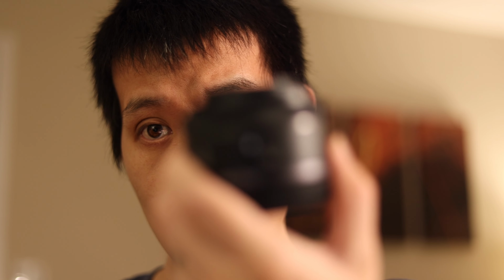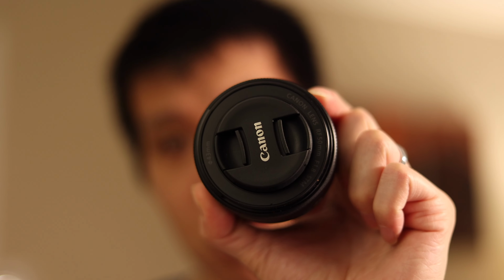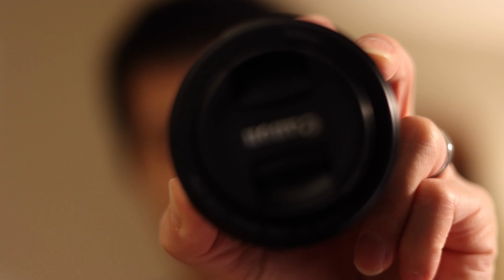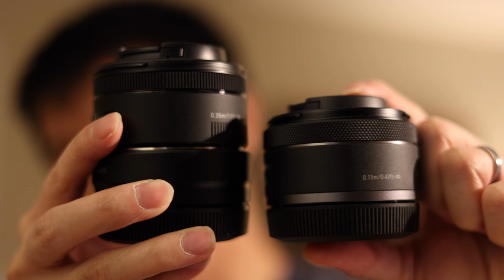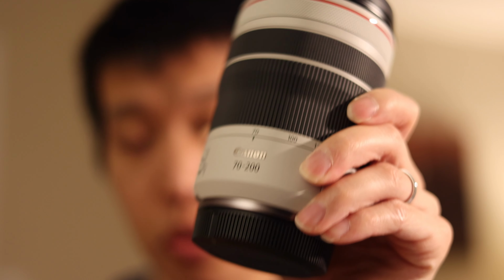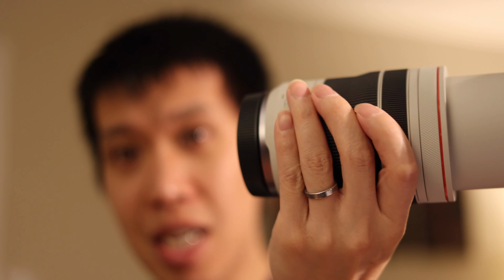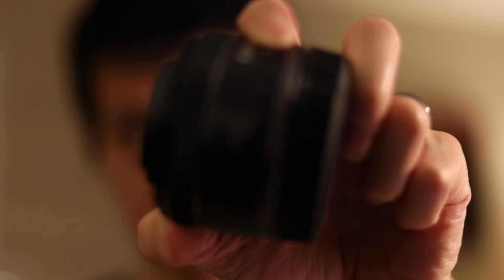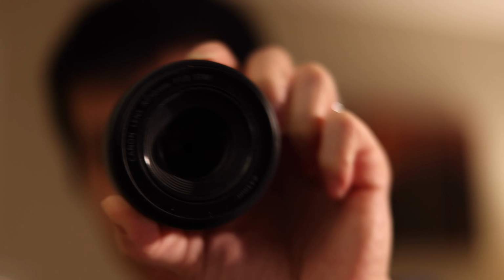Do NOT Upgrade to the Canon RF 50mm F1.8 Lens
If you can help it buy the Canon EF 50mm F1.8 with the RF to EF adapter. It's a better spend for the money both at roughly $165.